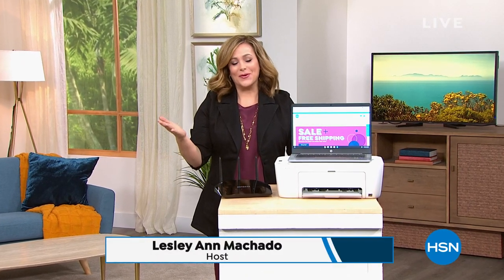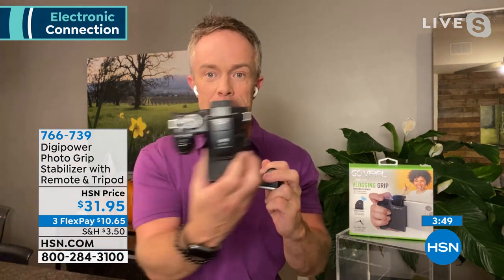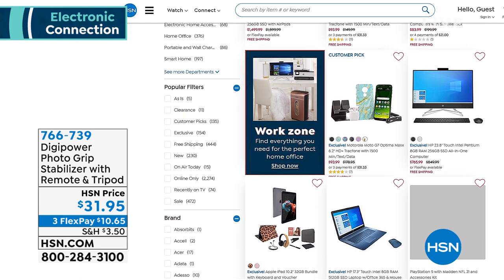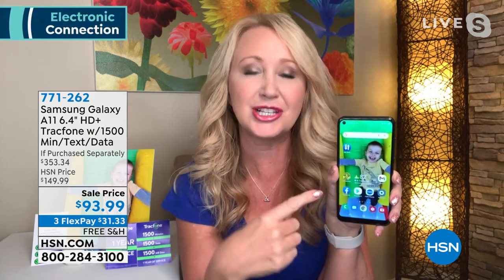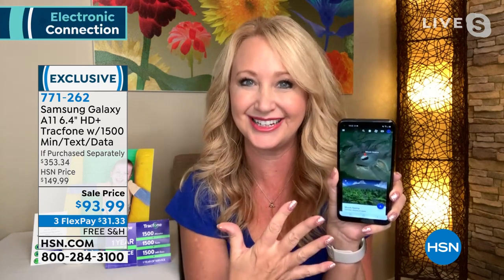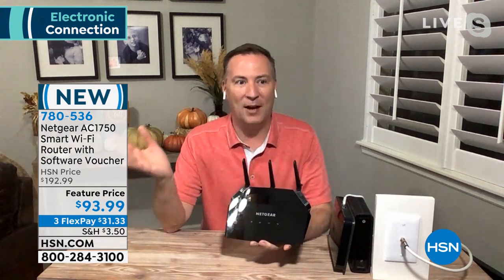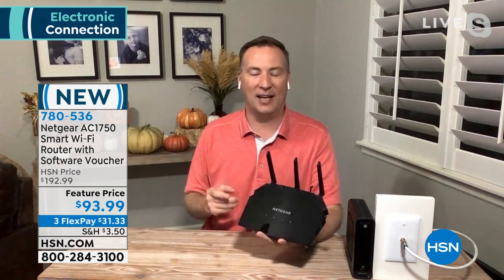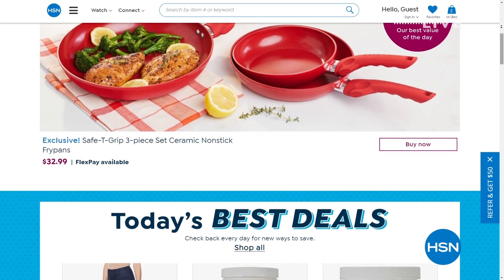HSN | Electronic Connection 09.10.2021 - 10 PM